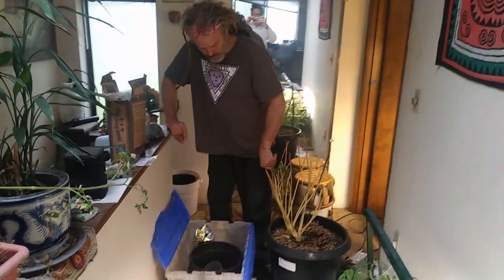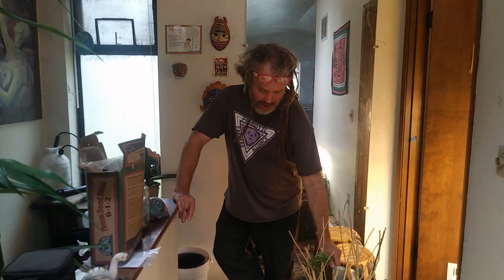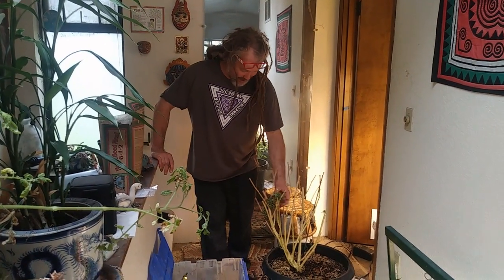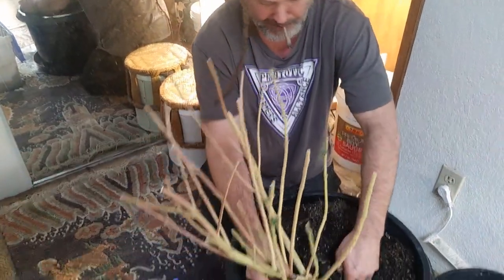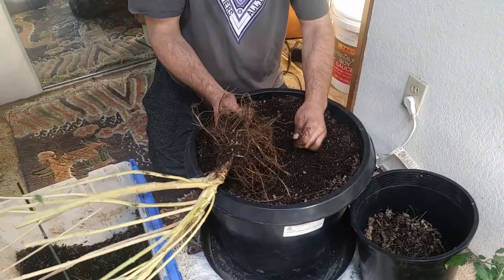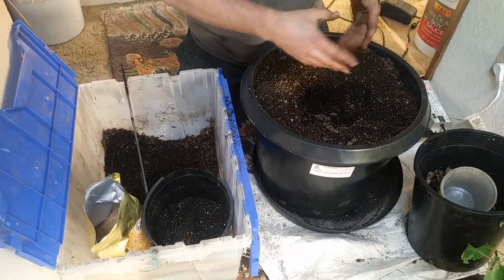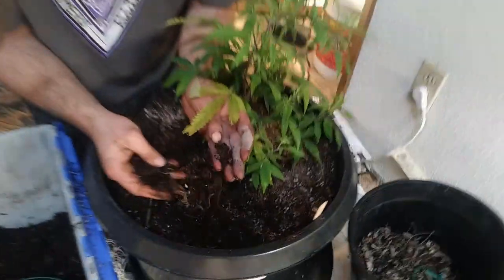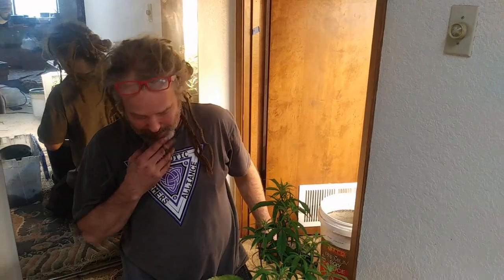KNF Cannabis Tech: Tips for Container Growing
Here I show my method for transplanting, focusing on how to mimic soil layers we find in nature. That poor plant is greening up already! heheh I'll post of pic of its speedy recovery in another day. I coudl have chose a healthy plant - but this one needed it and is my beloved Purple Punch cut. Its going to get hit with a Natures Gift male that was the stinkiest male I ever smelled- be more killer beans coming up! Also an autoflower project using Mephisto genetics woooot 🙏🥳💓